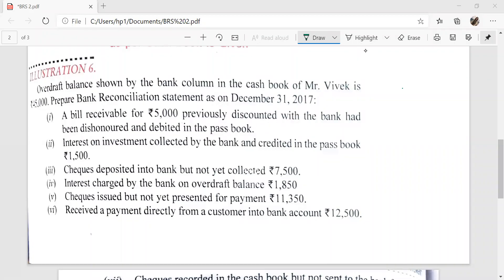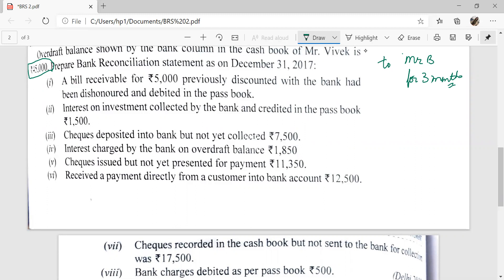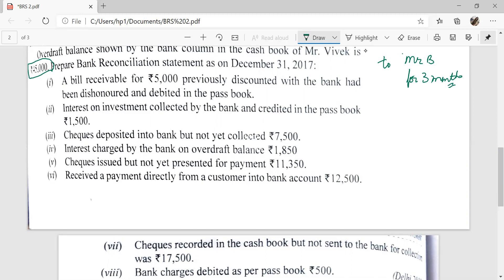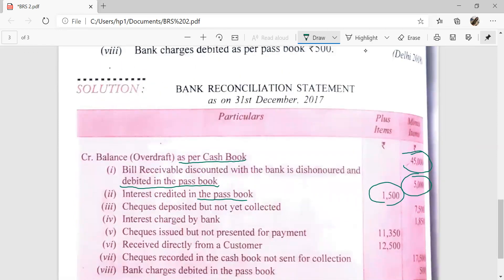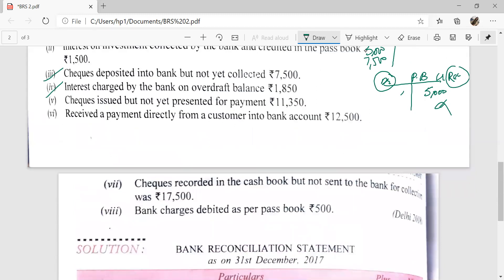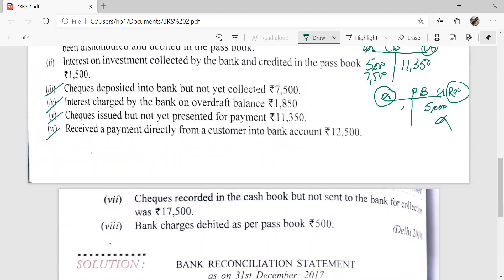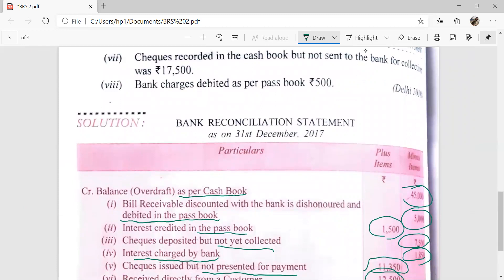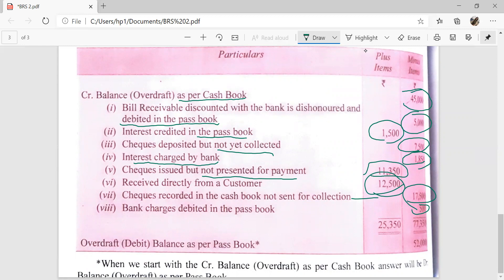BRS Q 6